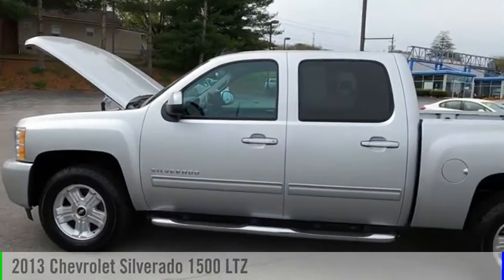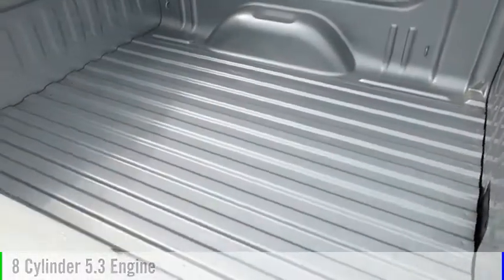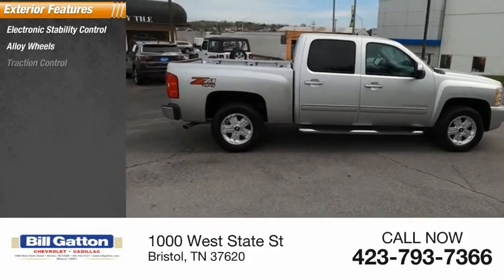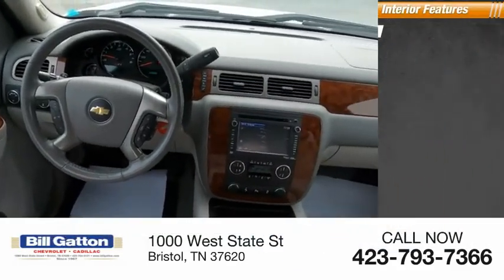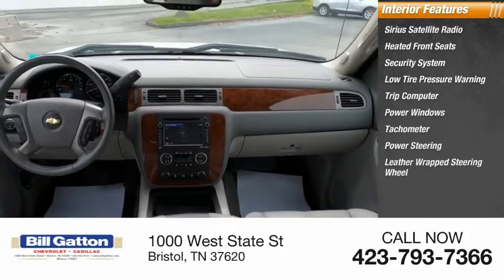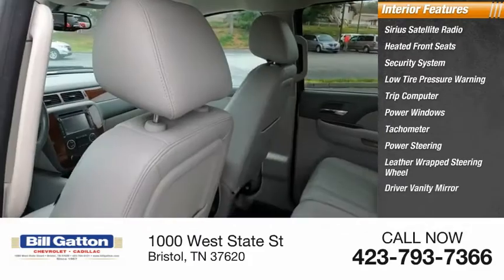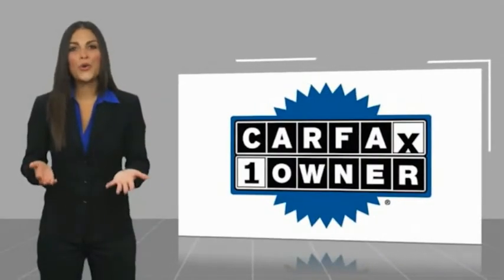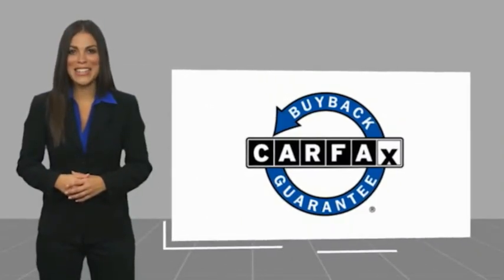2013 Chevrolet Silverado 1500 25441A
2013 Chevrolet Silverado 1500 LTZ Z71

Recent Arrival! CARFAX One-Owner. Clean CARFAX. BACKUP CAMERA, NAVIGATION, LEATHER SEATS, REDUCED PRICE, SERVICE RECORDS AVAILABLE, TURN BY TURN NAVAGATION, ON STAR, 6-Speed Automatic Electronic with Overdrive, 4WD, Light Titanium/Dark Titanium Leather. Odometer is 43476 miles below market average! Silver Ice Metallic 2013 Chevrolet Silverado 1500 LTZ 4WD 6-Speed Automatic Electronic with Overdrive Vortec 5.3L V8 SFI VVT Flex FuelONSTAR.You Can Trade with Bill Gatton Chevrolet. More People Do!Reviews:  * If you like variety in your full-size pickup, the Chevy 2013 Silverado is a virtual quick-change artist. Numerous bed lengths, body configurations, axles and cabs are available from the Silverado options list, as are many interior upgrades and E85-compatible engines. Source: KBB.com  * Smooth and quiet ride; comfortable seats; powerful V8 options. Source: Edmunds